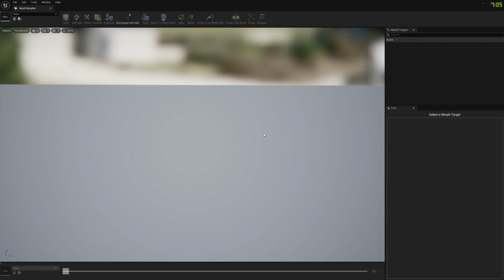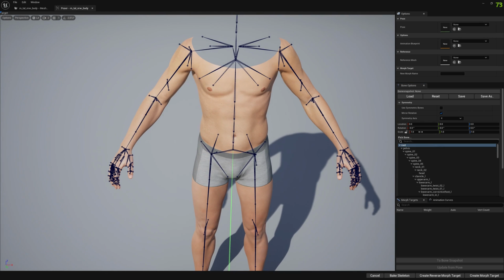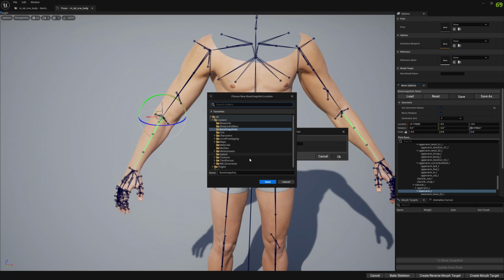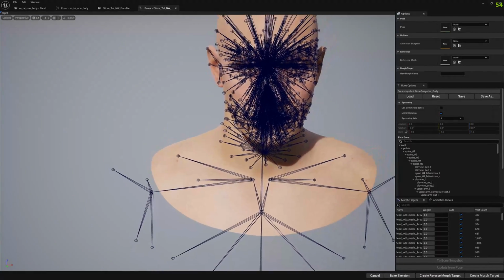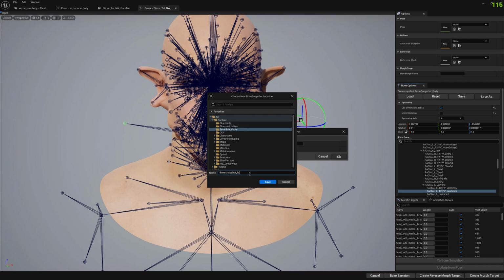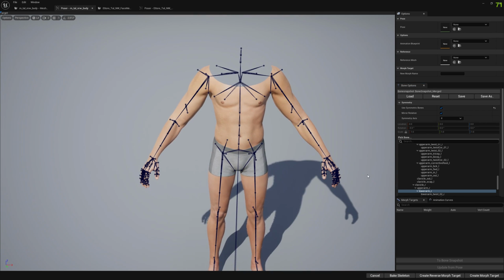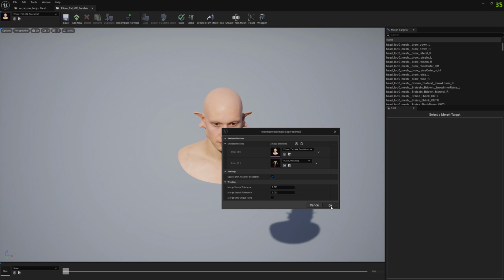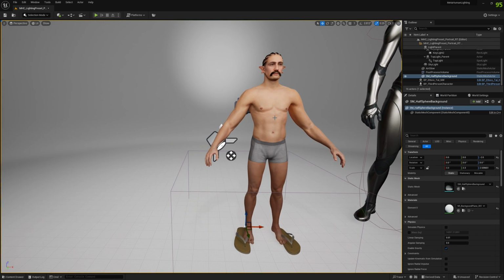Use Mesh Morpher's Poser to customize Full body Meta Humans skeletons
Tutorial showing how to customize Meta Humans body and head skeletons while preserving their connectivity.